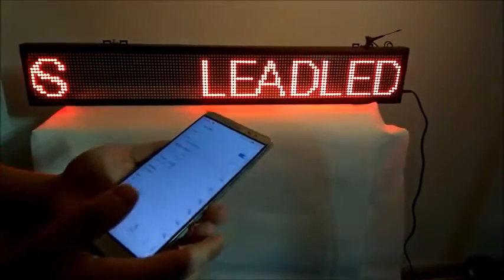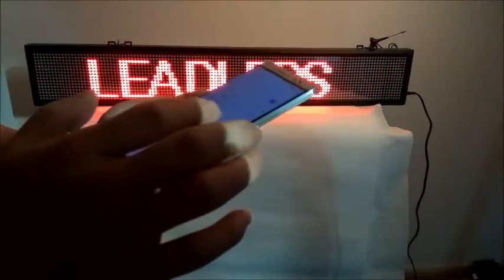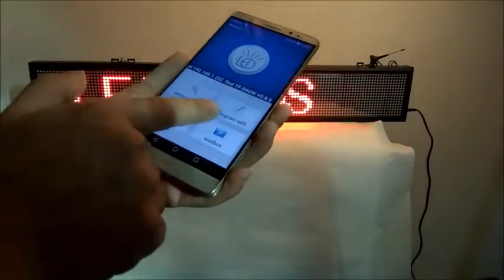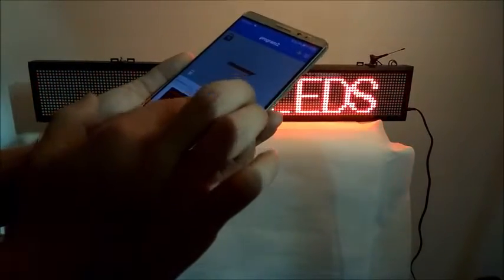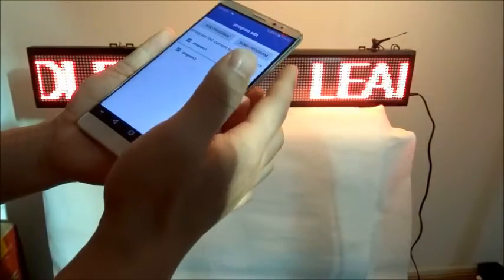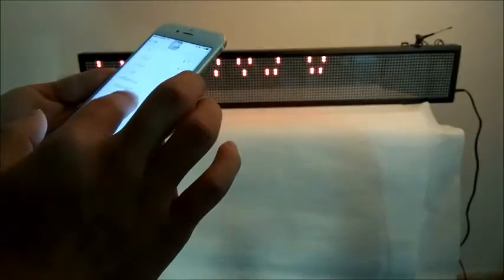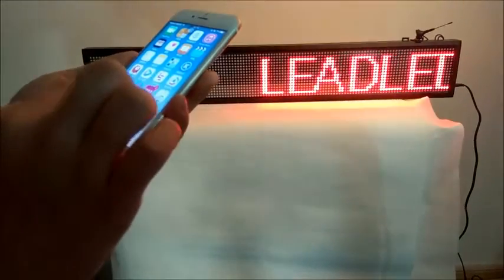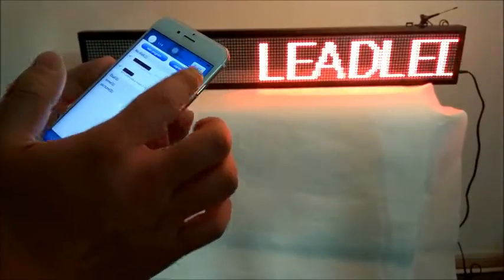led wifi sign program tutorials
Hello,
Welcome to leadleds led signs video world, this video about program and send message by your smartphone.

I know you are looking an easiest use led sign, the professional Leadleds produce this type led sign for you, you can rely on these unique features:
* No need CD to load software, just down load software from Google play or Apple store

* By WiFi to send message either by your phone WiFi or laptop WiFi both are ok. No cable connect, it's wireless led sign

* Display Multi-language,symbol, graphic, image etc, with the most attractive moving effect like static, blinking, flash, jump, scrolling, laser...

* Support real time display, Support timing

* Large memory fuction, off-line play, when program message, just power on the led sign, it'll display the content as per you desire

* Leadleds led sign meet all your demand, custom orders are welcome.

☄ Amazon US.
☄ Amazon UK